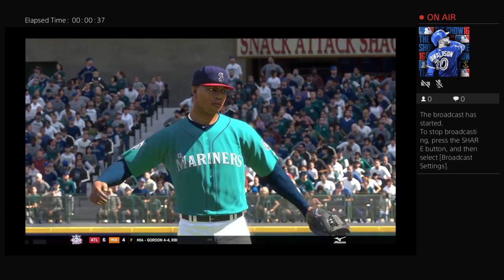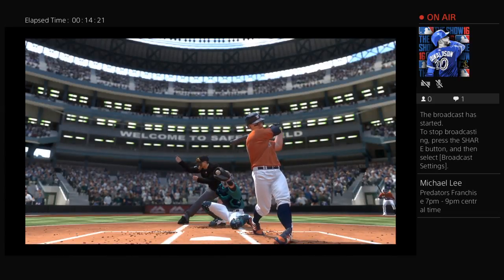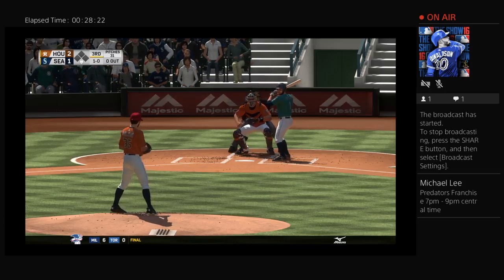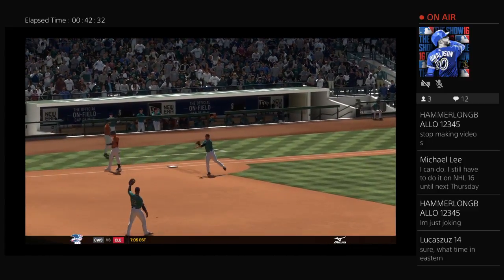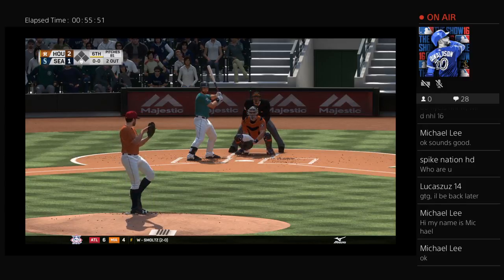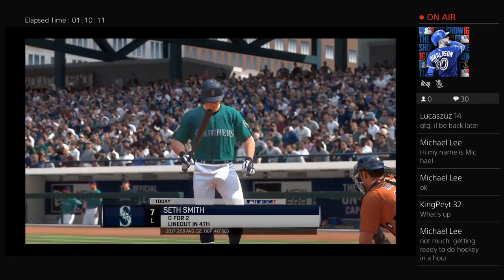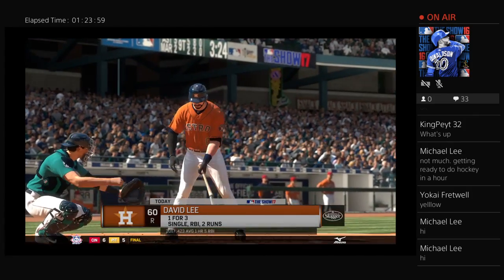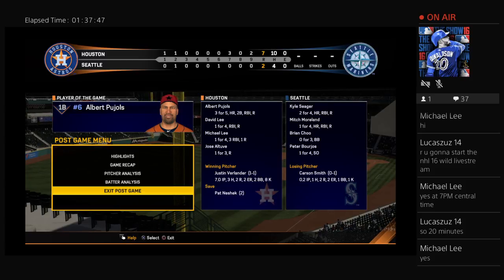Episode 10 Astros Franchise: Astros @ Mariners Aprill 17th, 2017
Livestream schedule: MLB Monday - Friday. NHL Flyers Mon, Wed, Friday. NHL Jets Tues, Thurs, Saturday. NHL Wild Sunday. WWE 2K17 Mon,  Tues and Sunday PPVs. My channel is all about doing MLB The Show franchise mode, WWE Universe mode in 2k17, GTA 5 Franklin driving, NHL 17 franchise mode, and Madden NFL Owners mode. my roster for MLB the show is year to year saves from MLB 14 the show created by me with players from the movie Major League, my family and friends, couple of star players and from my favorite shows and an edited version of OSFM rosters with my created players. NHL 16 Franchise